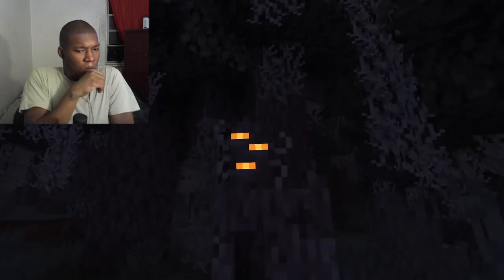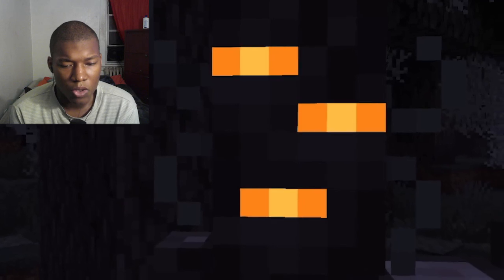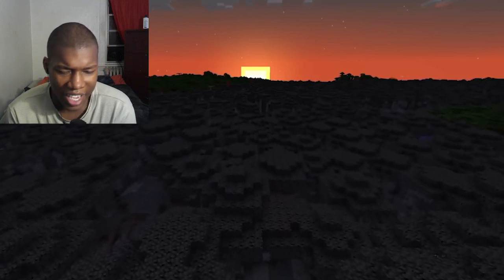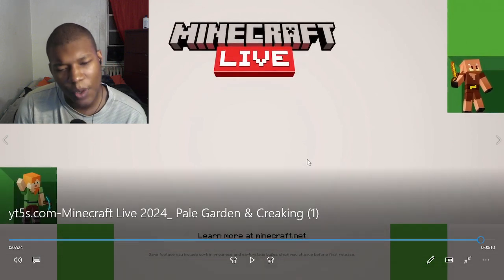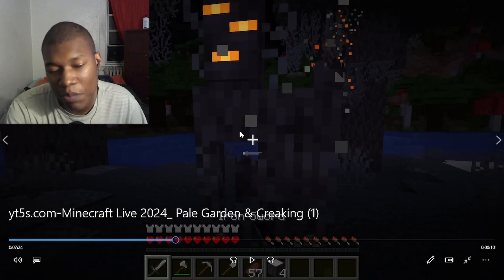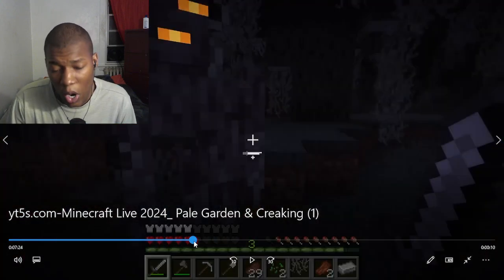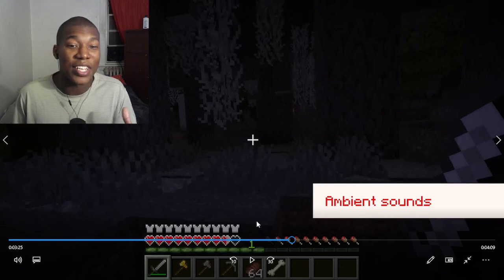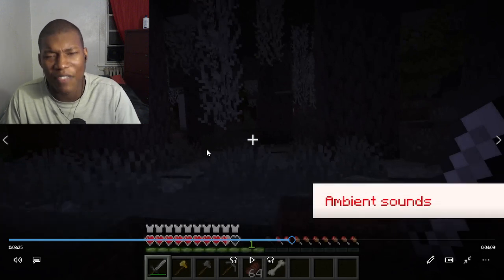Minecraft Live 2024: Pale Garden & Creaking REACTION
Minecraft,MInecraft Live,minecraft pale garden,minecraft live